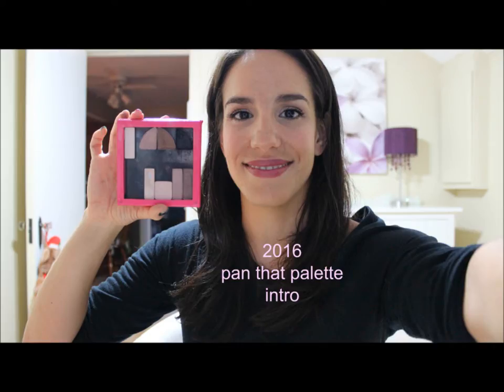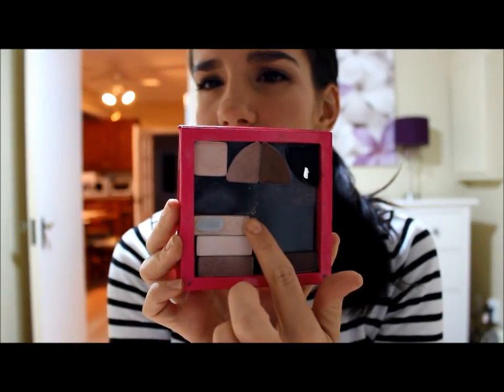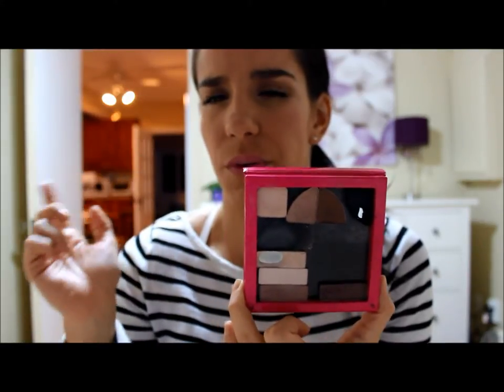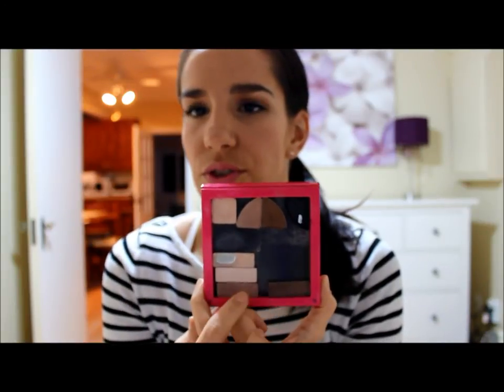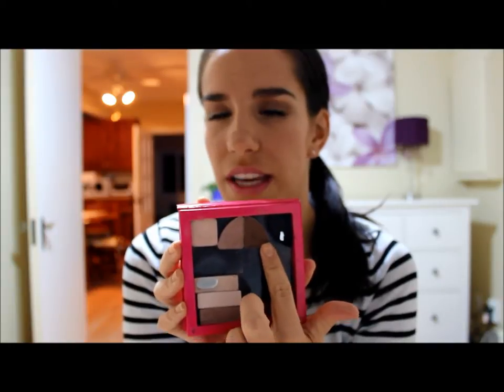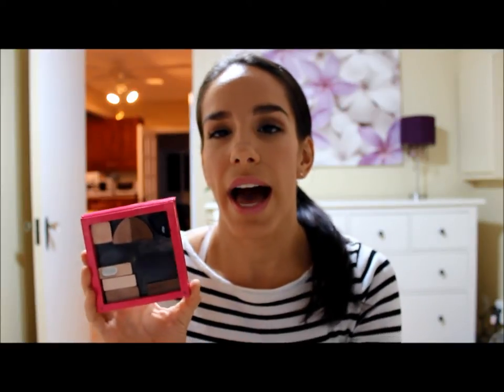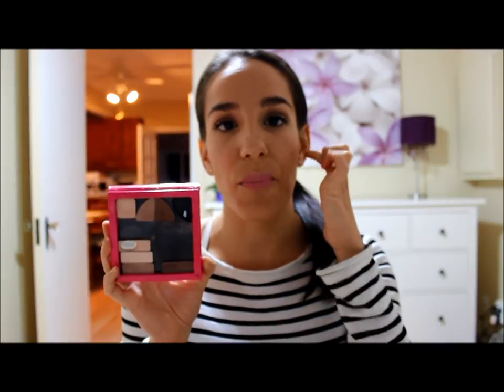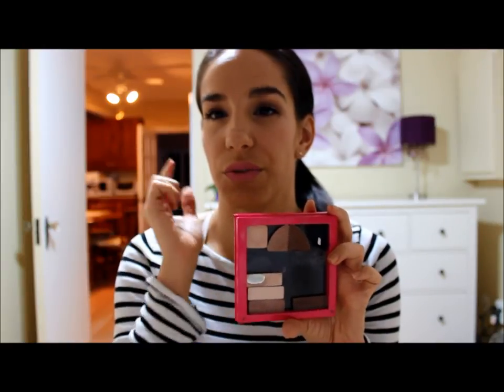Pan that palette - January update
Hey guys here is my almost one month update for my 2016 Pan that palette.

Here is the list of shadows mentioned :
Lise Watier les velours quad (matte brown)
Lise Watier les velours quad (taupe)
Lise Watier les velours quad ( matte black )
Urban Decay Virgin (naked 1)
Urban Decay Dope (Vice 2)
Urban Decay Strange (naked 3)
Urban Decay Factory (naked 3)
Urban Decay Liar (naked 3)